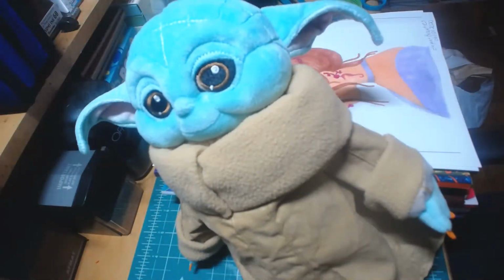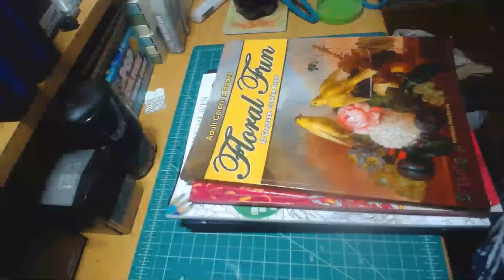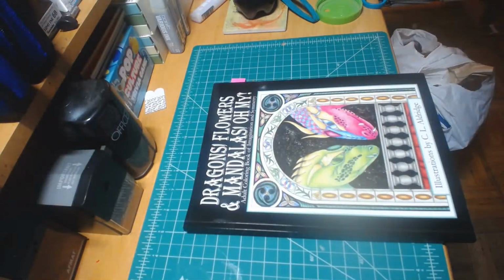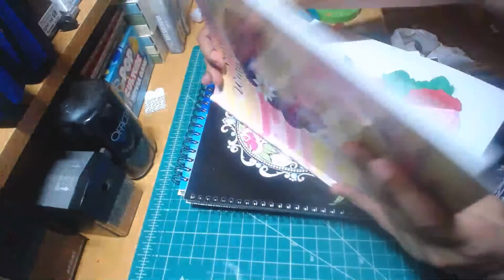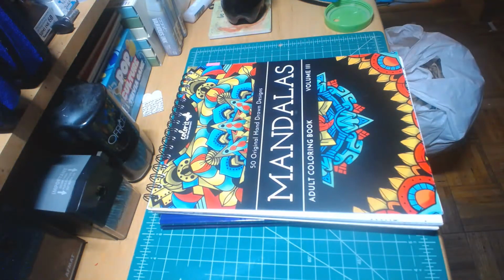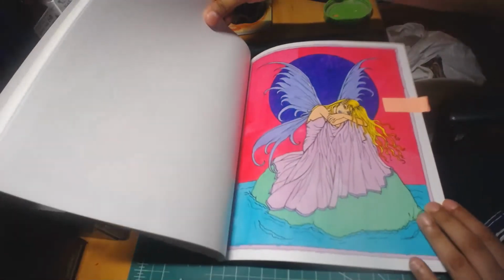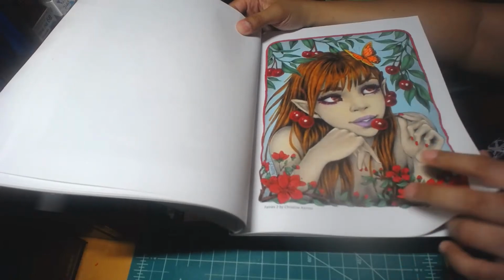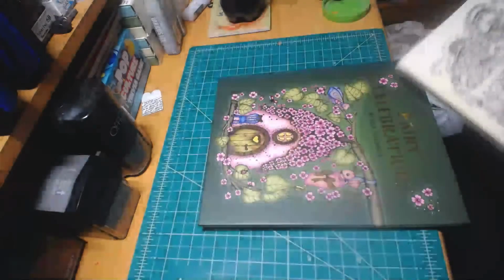Livestream: June 2020 Finished Coloring Book Pages